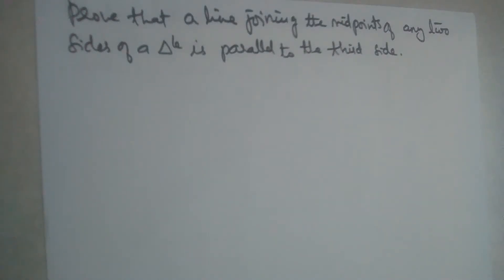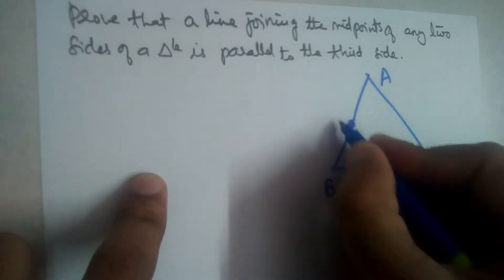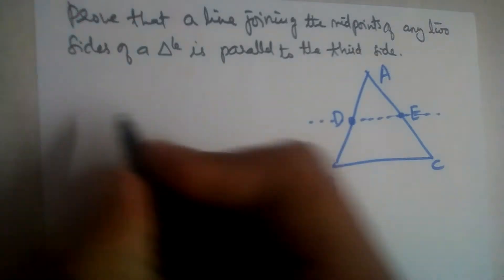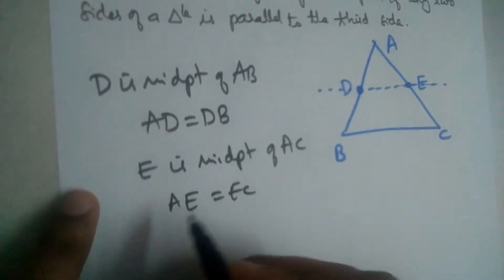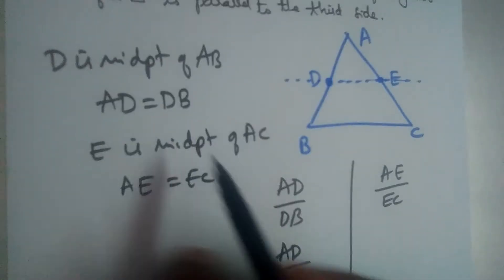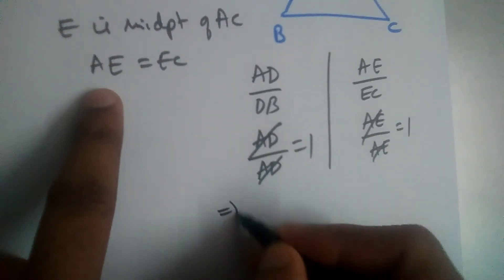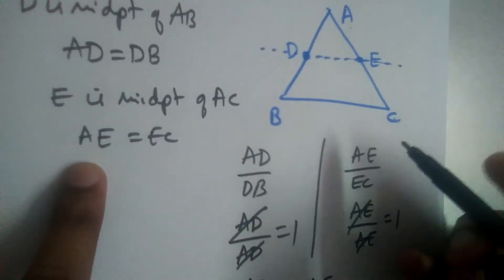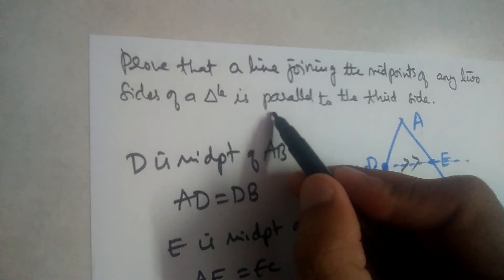Prove that a line joining midpoints of any two sides of a triangle is parallel to the third side